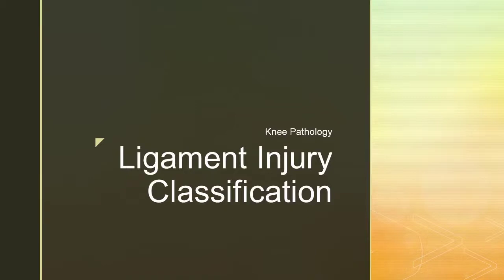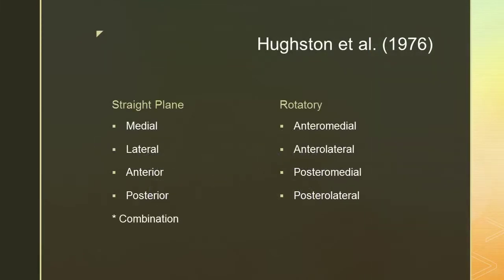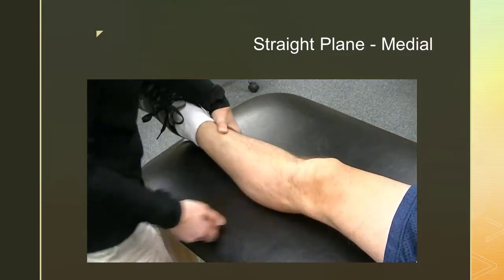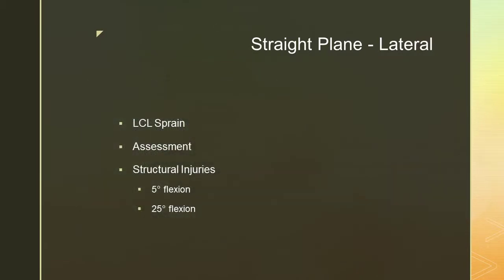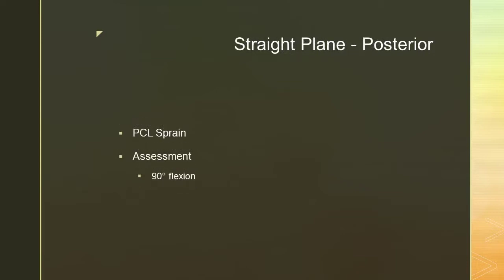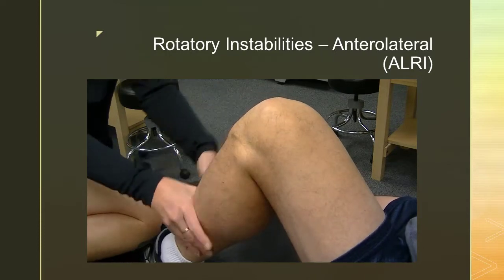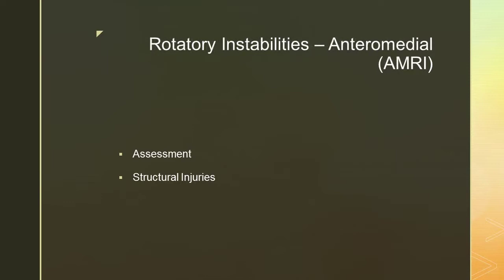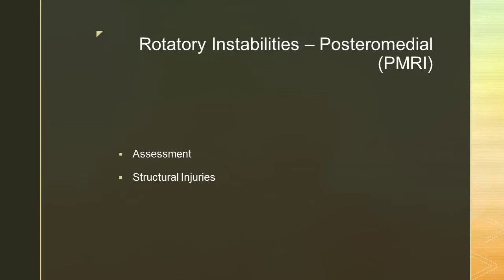Ligament Injury Classification